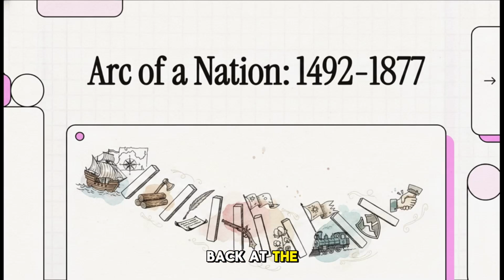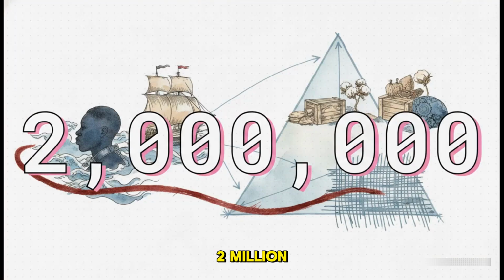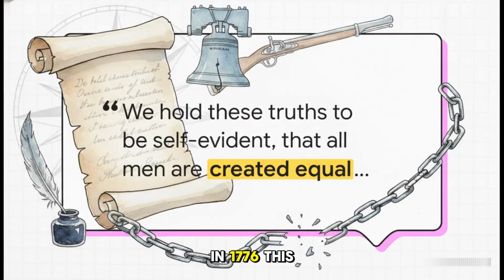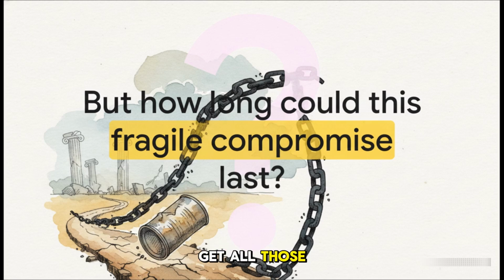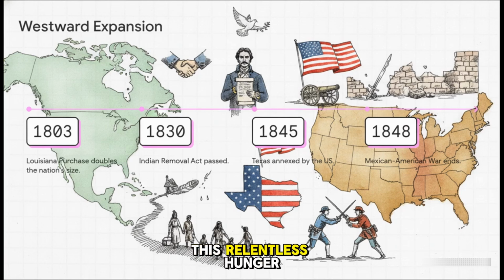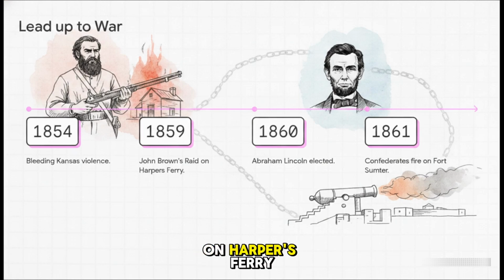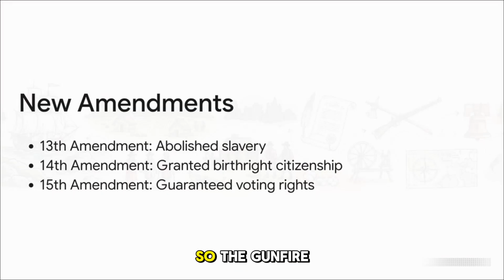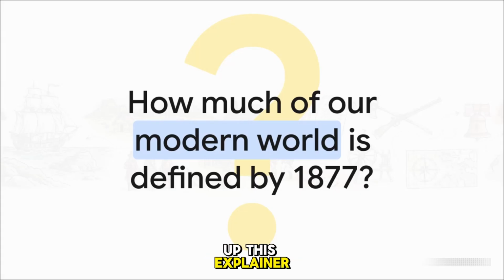Arc of a Nation: How America Was Forged (1492–1877)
How did a collection of scattered colonies become one of the world's most influential nations?

This documentary explores the dramatic story of the United States from 1492 to 1877—from the arrival of European explorers and the resilience of Native American civilizations to the American Revolution, the drafting of the Constitution, westward expansion, the Civil War, Reconstruction, and the dawn of industrial America.

Discover how conflict, innovation, migration, and political ideals shaped the nation's identity while exposing the profound contradictions that defined its early history.

In this documentary, you'll learn:

• The world before European colonization
• The founding of Jamestown and Plymouth
• The causes of the American Revolution
• The creation of the U.S. Constitution
• The expansion westward and Manifest Destiny
• The rise and impact of slavery
• The Civil War and Reconstruction
• How railroads and industry transformed America

Through cinematic storytelling, historical context, and powerful visuals, this video examines the people, events, and ideas that forged the United States.